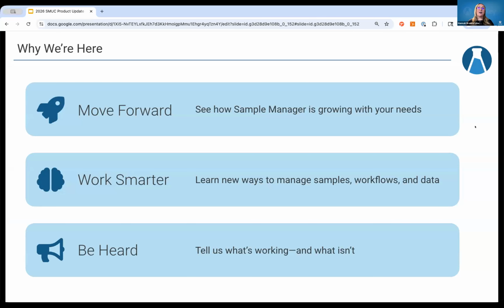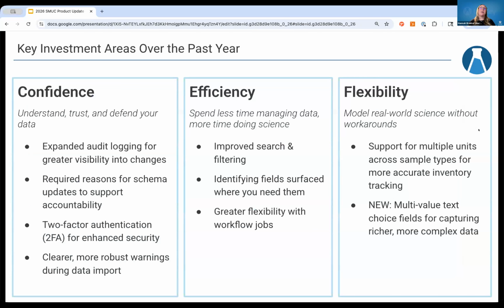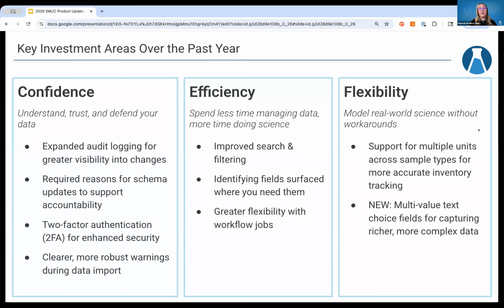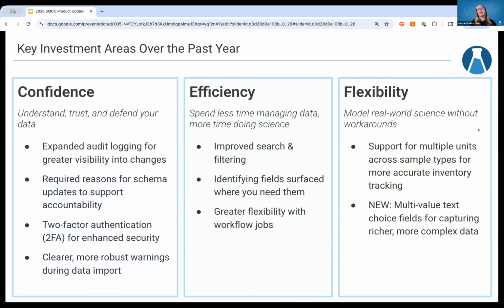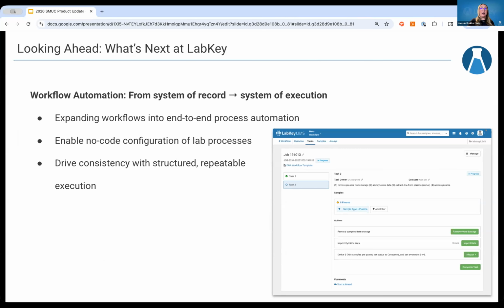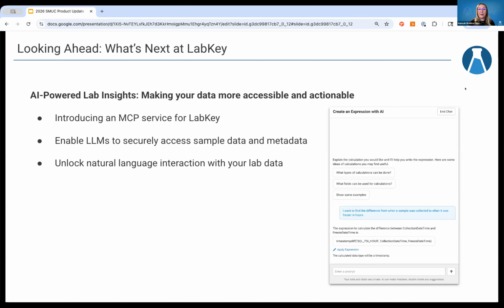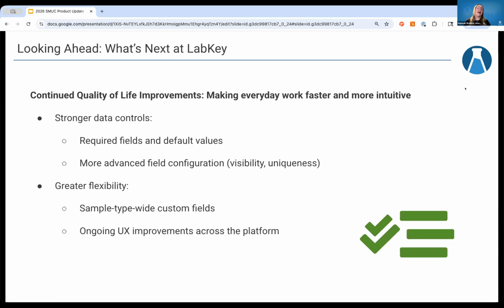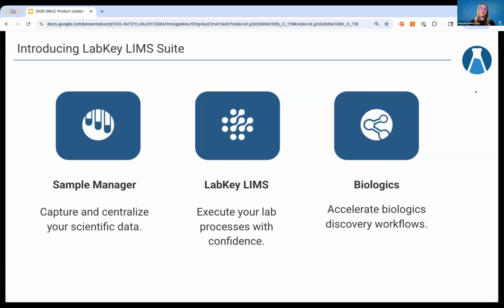Product Update and Roadmap | SMUC 2026